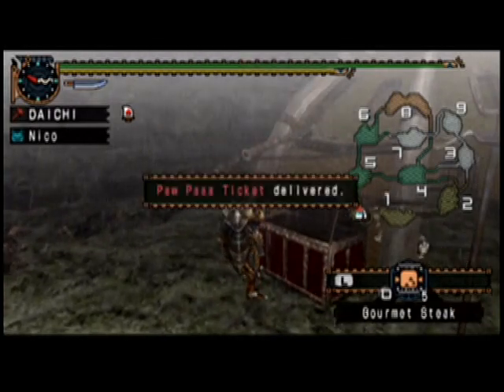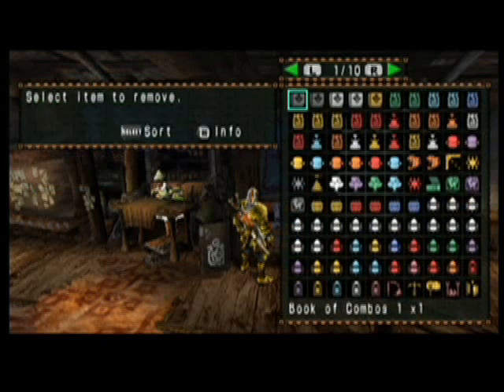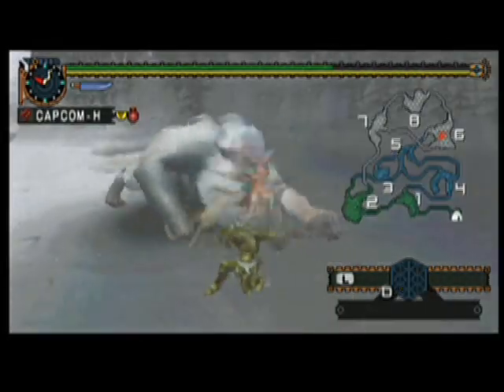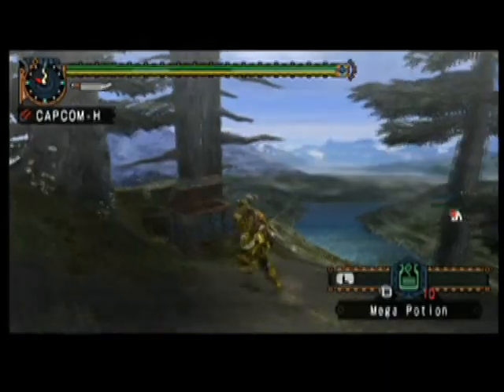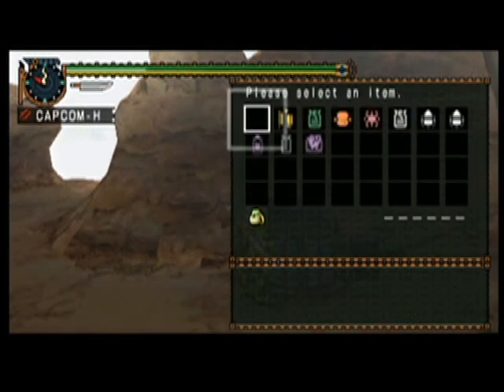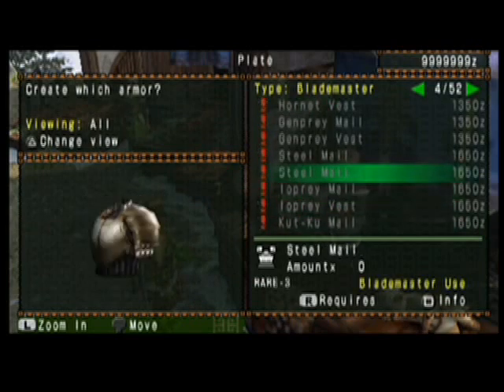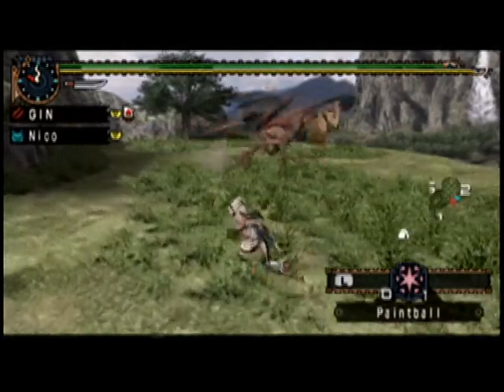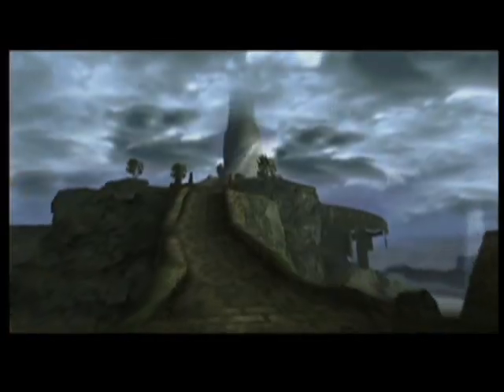MONSTER HUNTER FREEDOM UNITE™: Tutorial 3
Do you have what it takes to team up with your friends and become the ultimate hunter?  Check out the third tutorial video for Monster Hunter Freedom Unite.  Perfect for beginners to learn the ways of the hunter.